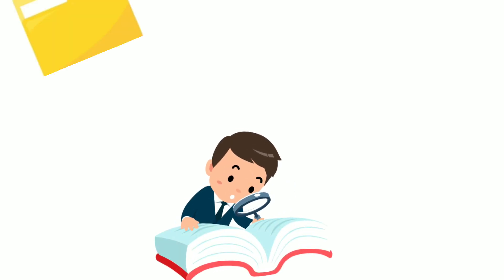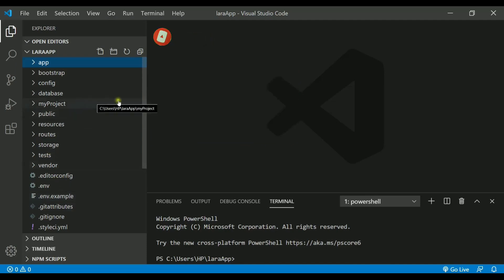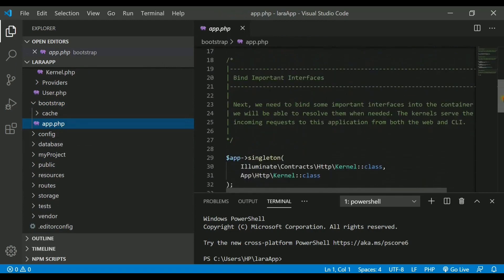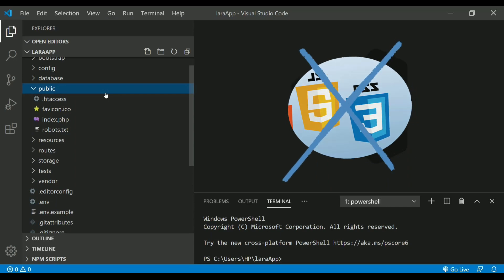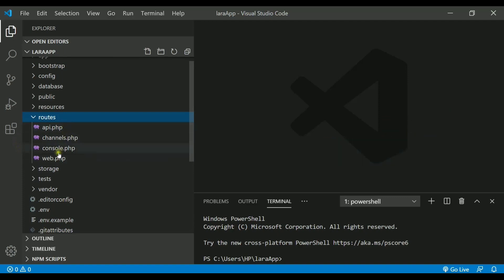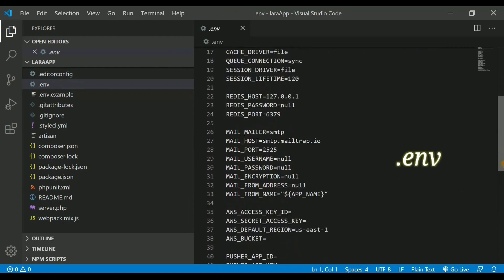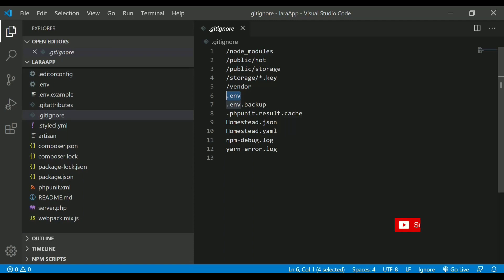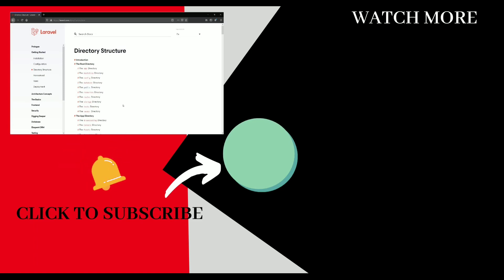Understanding Directory Structure of Laravel | File Structure | Laravel Basics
In this video, Let's have a look at directory structure of Laravel and different files associated with each directory. The most important directories that we are going to use in this series are-
- Resources
- Views
- Controllers
- Routes
- App